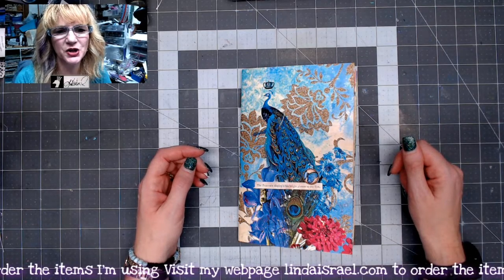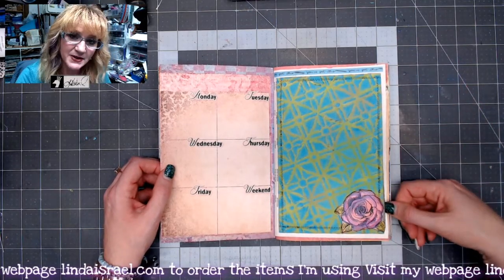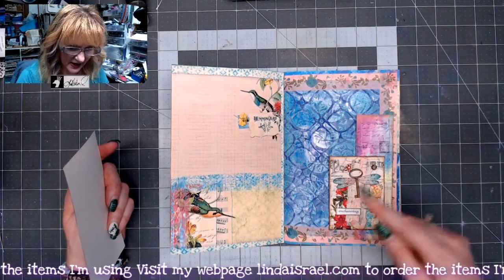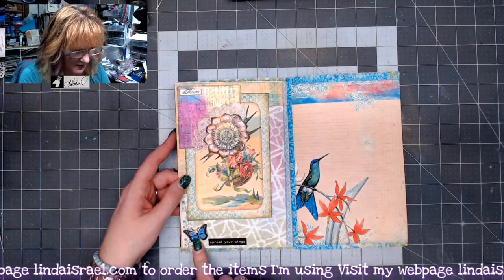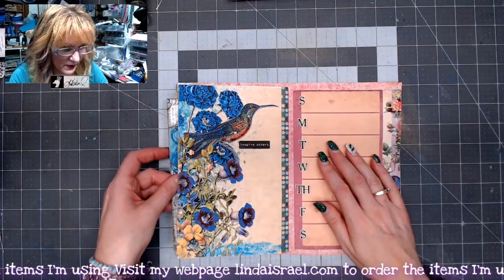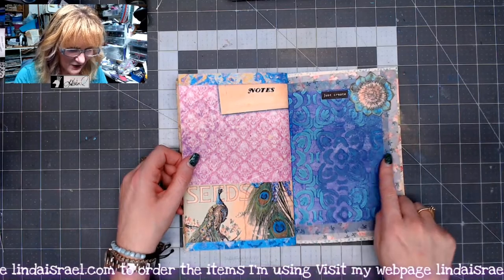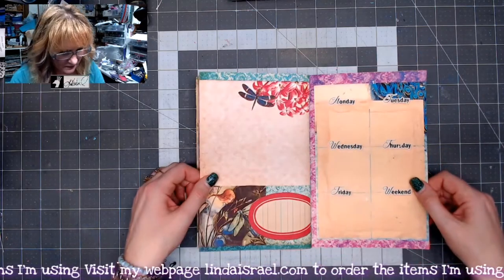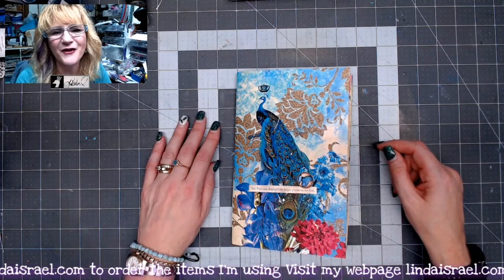Planner Junk Journal Flip Through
Sharing a Planner Junk Journal Flip Through of the journal made during the live stream on September 9th. Using several digital planner kits by Calico Collage, Rubber Stamps, Stencils and more a journal was made live.

Calico Collage Planner kits
Used pages from the following: One Fine Day, Dragonfly Delight, Flittering Gems, Serene Flora, Exquisit Dreamer, Linda's Wisdom, Serendipity, Charming Forest, Punked Out Steam, Royal Peacock
Distress Ink, Walnut Stain
Blending Tool

Want to write to me? Here is my mailing address:
Linda Israel
818 W Main St
Yukon, OK 73099
USA